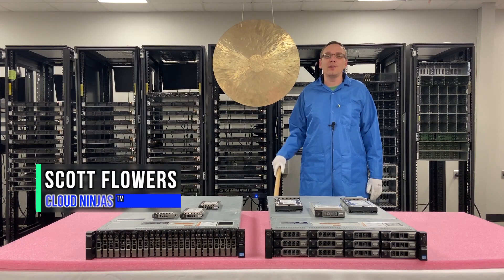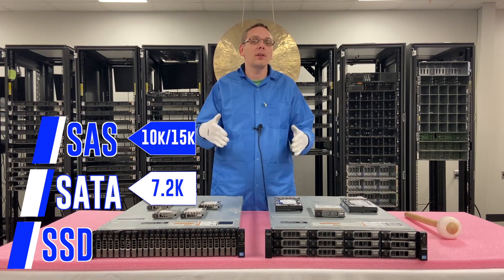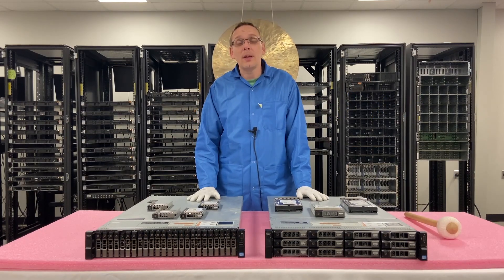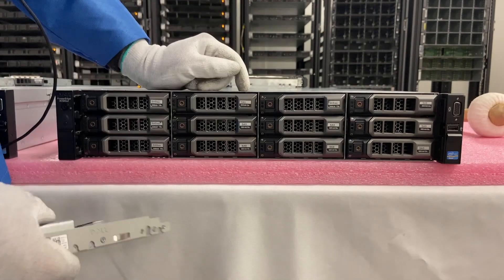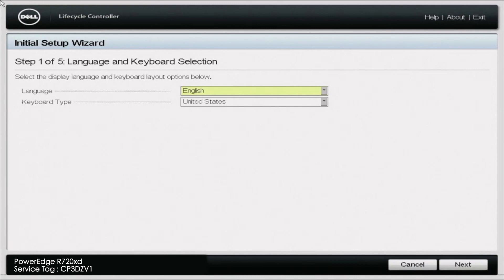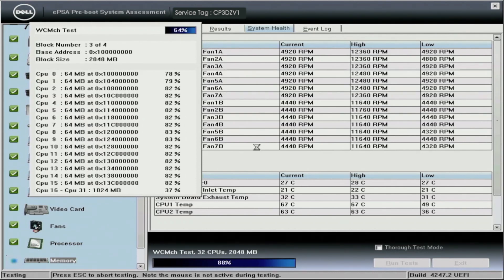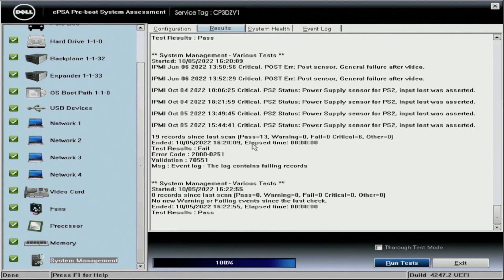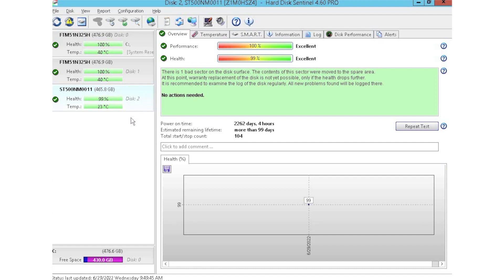Dell PowerEdge R720xd HDDs & SSDs | Hard Drives | Solid State Drives | Testing with Dell Diagnostics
Dell PowerEdge R720xd - This will be the third video of our PowerEdge R720xd video series. Today, we will be covering the different storage options for R720xd server as well as support drive speeds and capacities. We will also show you how to install your drives as well as test them with Dell Diagnostics and HD Sentinel. This video series includes:

Let's get rolling. The Dell PowerEdge R720xd supports three types of drives: Serial-Attached SCSI (SAS), Serial ATA (SATA) and Solid State Drives (SSD).  SAS drives have speeds of 10K to 15K RPM.  SATA drives operate at speeds of 7.2K RPM.  SSDs can run at speeds 3GB/s or 6GB/s. All chassis options for the R720xd accept 2.5” drives. There is no option to use 3.5” drives. For SAS, the max capacity per drive that you can install is 2.4TB. For SATA, the max capacity per drive that is supported is 2TB. Lastly, for SSDs, the max capacity per drive you can install is 7.68TB. These capacities are the largest we’ve been able to use while testing the R720xd.

We will also show you how to install a new drive into your R720xd.  Installing drives into your system is very easy since the drives are hot swap, meaning you can install a drive while the server is running.   We will also go over how to test your drives with Dell Diagnostics and HD Sentinel.  Dell Diagnostics will test more than just the drives, but we will utilize this test to make sure our drives are performing well.  Dell will provide an amber light for predictive failure.  This is very common on 15K SAS drives because their bearings wear out over time.  HD Sentinel is great for checking the Health Scores and Power On Hours for drives.